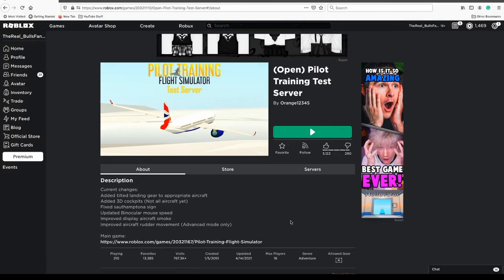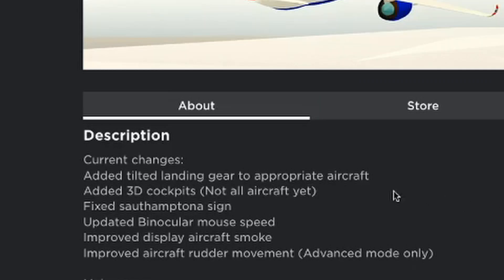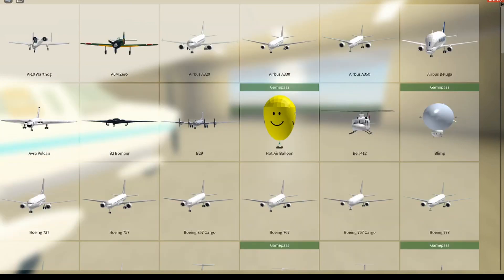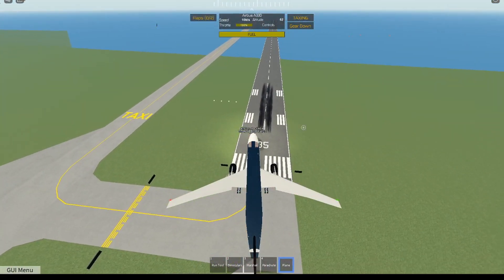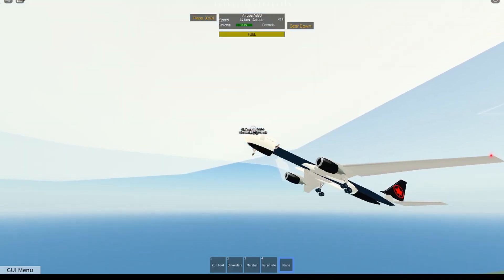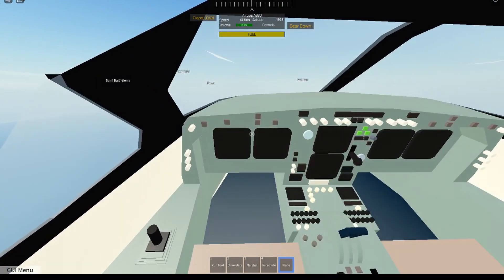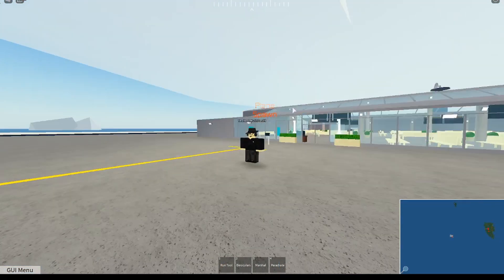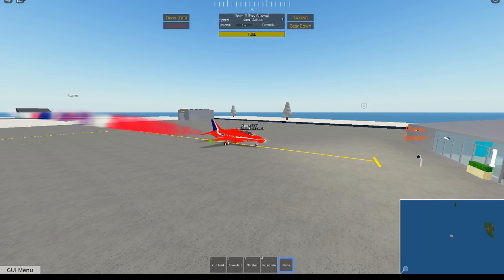GEAR TILT is a GAME CHANGER! | PTFS Update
Airline Info:
Roblox Group: (insert like here)

Edited by ___.
Thumbnail by ___.

Song:
Artist:
Link: